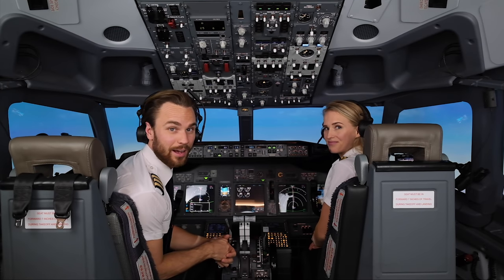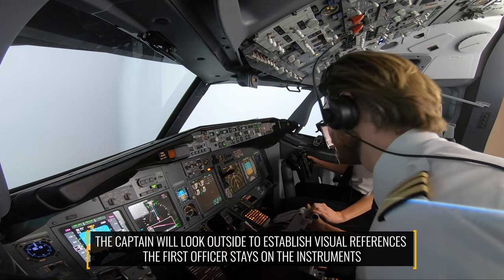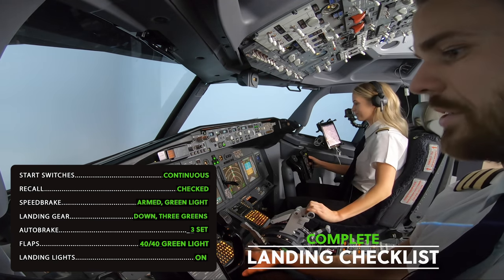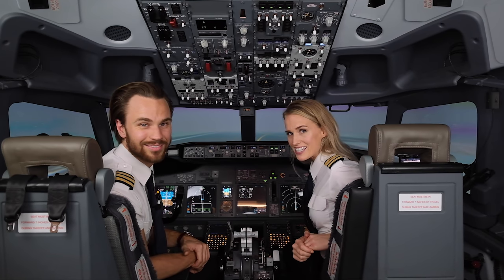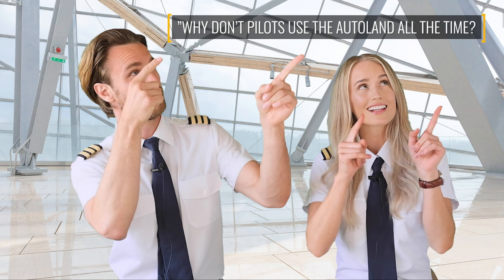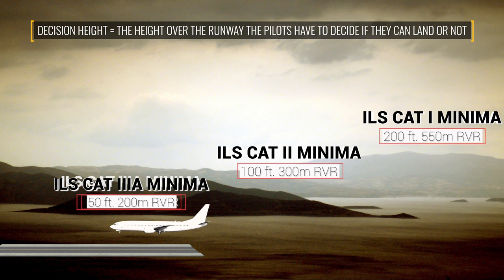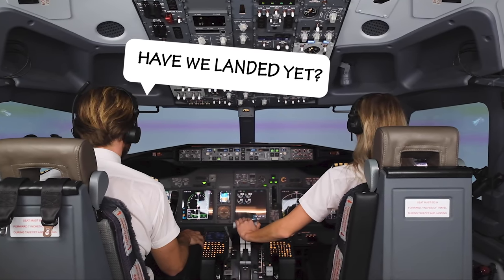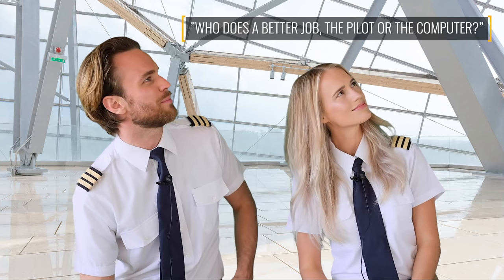Landing in Low Visibility (Autoland Explained by Mr. & Mrs. Pilot Episode 3)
In this episode we're getting a bit geekier than usual, showing you how we land in foggy weather when you can't see the runway, explaining a real-life scenario and answering your questions like "Who does a better landing? Pilot vs Computer?" - ready?! Welcome onboard!

Have you ever wanted to know what is ACTUALLY going on behind those closed flight deck doors? Then Mr. & Mrs. Pilot is for you! We are a pilot couple both flying the Boeing 737-800 as commercial airline pilots, and we created Mr. & Mrs. Pilot to give you the answers to your most common aviation questions.

Do you want to become a pilot? Visit our flight school: OSM Aviation Academy and learn more about how to get your own wings!

The quickest and easiest way to support our channel is to simply click on the subscribe button, give us a thumbs up if you like the video & leave a comment (we read EVERYTHING). Feel free to share with your friends or those you think would enjoy some aviation-inspired content - and together we will grow this community ❤️ Tell us your feedback and what YOU would like for us to show you in the next episode?